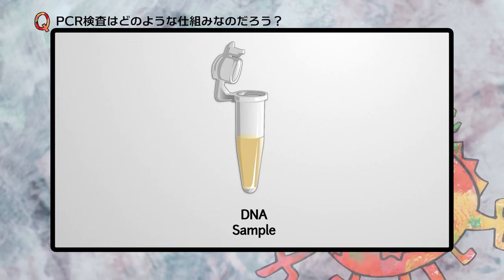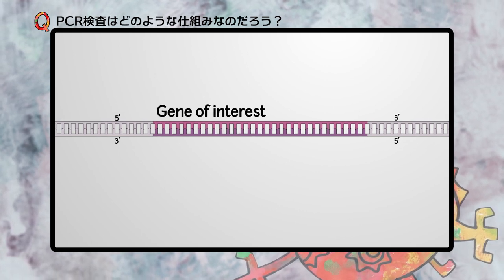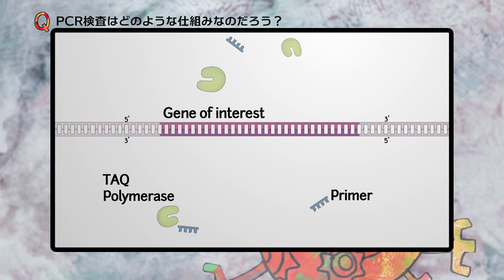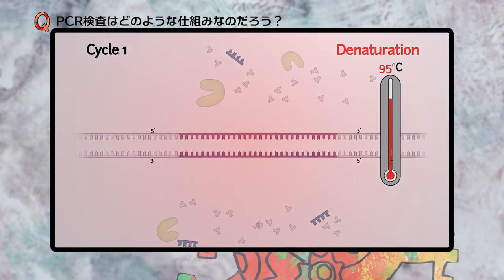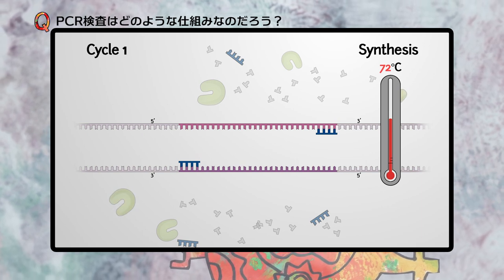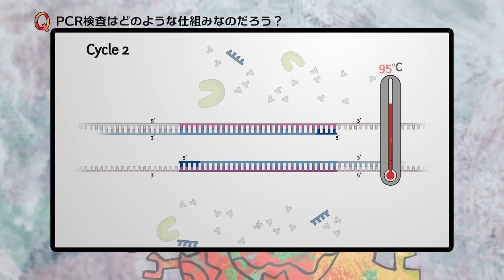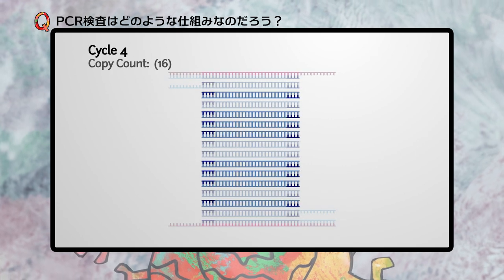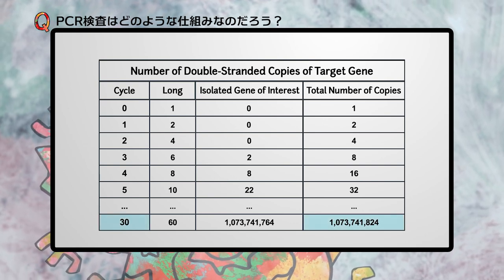【高校 2コマ】新型コロナウイルスを通じて探る数字の本質 5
概要
「新型コロナ感染症」に対して、私たちは何を学び、何を考えればよいのでしょうか。この教材では、新型コロナウイルス感染症に関する様々な「問い」に対して知識や理解を深めるヒントを、研究者から実務家まで各分野の専門家から集めました。一つの「問い」に向き合うと、新たな「問い」が教科の枠を超えて生まれるでしょう。こうした「問いの連鎖」（問いマンダラ）を本教材を活用して起こしながら学びを深めましょう。

●●本コンテンツの構成●●
本コンテンツは「Topic編」（ ）と、それらを活用した「授業編」（ ）の2つからなります。

STEAMライブラリーの「授業編」には、Topic編（ ）の「問い」動画や参考情報（参考資料PDF、参照リンク）を活用した授業事例をおさめています。
授業事例の多くは、実際に学校で実践した授業を元に関連資料を掲載しています。
サムネイルの「授業動画」と書いた事例には、授業展開を動画で掲載しています。活用の参考にしてください。

※「新型コロナde問いマンダラ」の全ての動画は以下のYoutube版でもご確認いただけます。
●●●Topic編●●●
●●●授業編●●●
国語（高校生）「新型コロナに関わる専門家の話から論理的思考力・表現力を磨く」
●●本コンテンツの活用方法とワークシート「問いマンダラ」●●
①学習者は自ら「問い」をたて、Topic編（ ）にある近い「問い」に対する専門家の意見や情報にふれましょう。
②自分が立てた「問い」やそれに対して得られた情報を他の学習者と意見交換しながら批判的に捉え、考えを深めながら、そこから生ずる新たな「問い」を発見しましょう。
③学習者が最初に立てた「問い」や、新たな「問い」は付箋や授業編（ ）にあるワークシート「問いマンダラ」※のほとけの中に書き込みながら残しましょう。
④「問い」がどのように連鎖するのか？「問い」がどの「問い」とつながるのか？他の連鎖（他の見方）はないのか？どのような全体像が浮かび上がるのか？他の学習者とも意見交換しながら「問い」を探求し深めましょう。
※ワークシートに書き込む場所は自由です。直接書き込まず付箋をシートに貼りながら考えを整理したり、シートを大きくプロジェクターで投影してその上で考えてもよいです。「問い」の連鎖をより分かりやすくする補助ツールとして自由にご活用ください。

授業
「授業編」の各コマには、本教材を学校で活用するために、教科毎の指導案やワークシート、参考資料、最低限必要な（Topic編）の動画教材もおさめています。

掲載している「授業」コマの多くは、本教材作成に協力いただいた先生が実際に学校で授業したものを再構成して掲載しています。授業の中には教科横断を念頭に複数のコマから計画し、教員も児童・生徒も共に「問い」を発見し、探究する学びを願って設計しています。
いくつかの教科では実際の授業展開をおさめた「授業動画」も掲載しています（2021年度）。

掲載した学年や教科以外で実施される方も、これらの授業の指導案を参考に、学びの場に応じてアレンジしてご活用いただけますと幸いです。
本コンテンツをもとに、参加した人の数だけの「問いマンダラ」が生まれることを期待しています。

教材制作に関わった方々
◎ご出演等（50音順）
狩野　光伸、小泉　周、小波　秀雄、下村　健一、森田　由子、矢部　麻理子、渡邉　美紀
◎授業案検討
大嶽　学、栢野　祐介、土屋　俊之、長谷川　里奈、二田　貴広
◎調査分析
正木　郁太郎
◎KMS（一般社団法人知識流動システム研究所）より
大﨑　章弘、森田　由子、古澤　輝由、堀川　晃菜、大渕　希郷、西村　由希子、友野　明美、隅藏　康一、天元　志保、小泉 　周
◎岡山大学大学院より
狩野　光伸、小村　俊平
◎映像・作画・制作協力
株式会社らくだスタジオ、株式会社PLOT、米山　幸助
◎授業協力
横浜市立北山田小学校
◎映像等協力
JoVE、Springer Nature
◎WIFI等機材協力
ソフトバンク株式会社
◎企画・制作
大﨑　章弘、小泉　周、西村　由希子